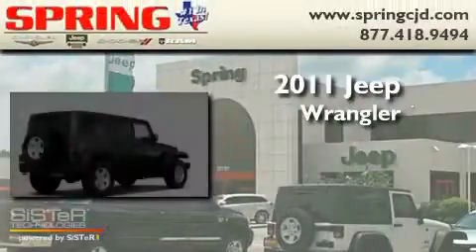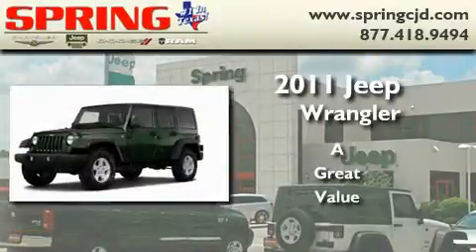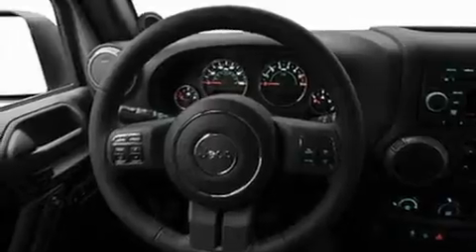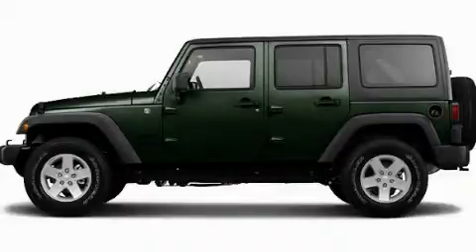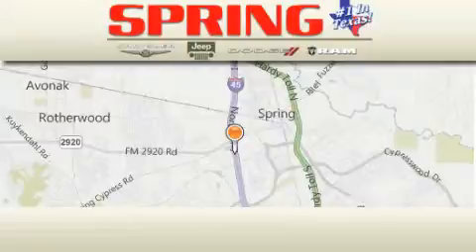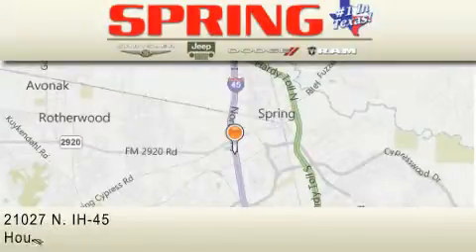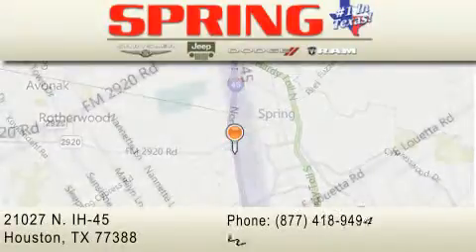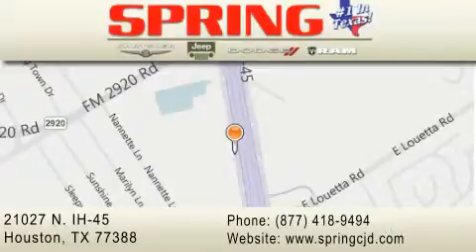2011 Jeep Wrangler Conroe TX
Year: 2011
 Make: Jeep
 Model: Wrangler
 Engine: 6 Cyl.

 Exterior: Natural Green Pearl
 Miles: 1
 Interior: BlkDk Sadle Two Tone Lth
 Stock:

 21027 N. IH 45

 2011 Jeep Wrangler Houston TX